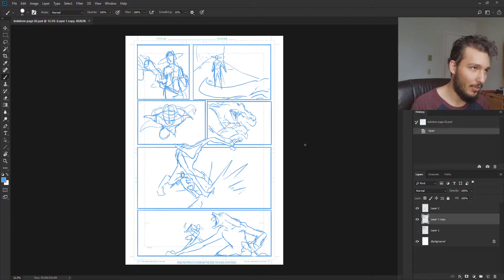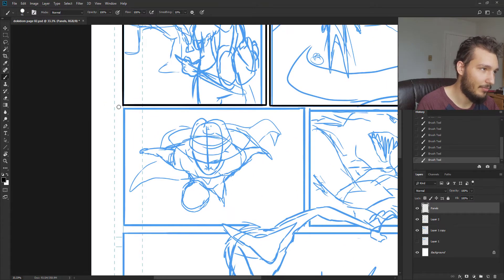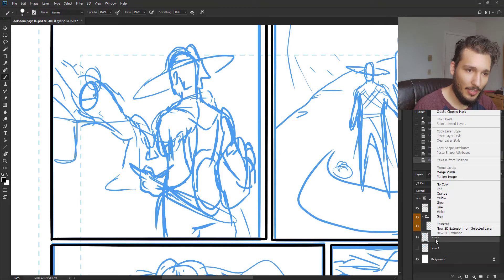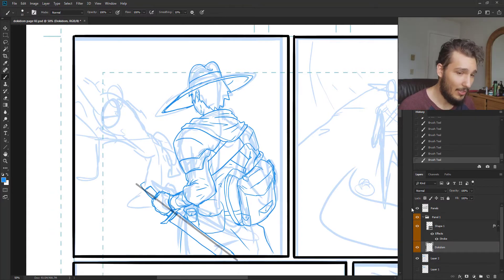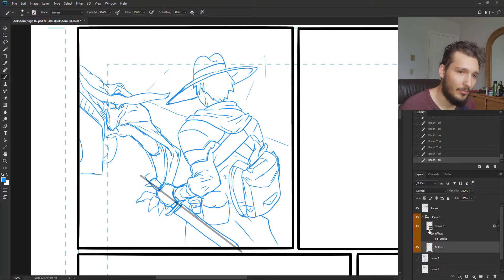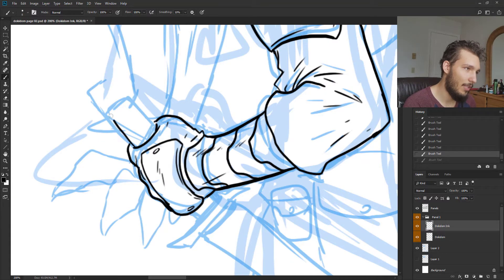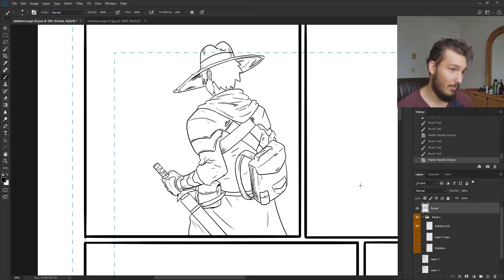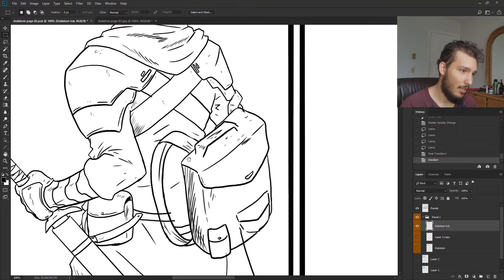Drawing a comic palen in real time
here in this video I draw a comic panel in real time, come check how I do my work.